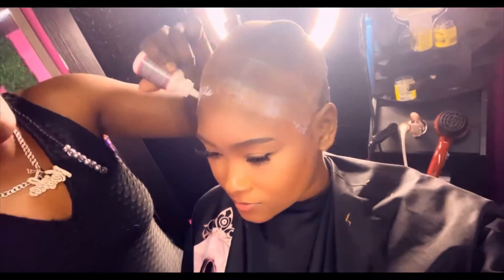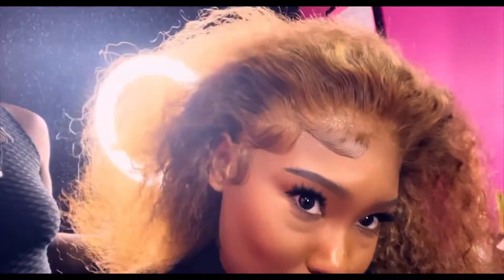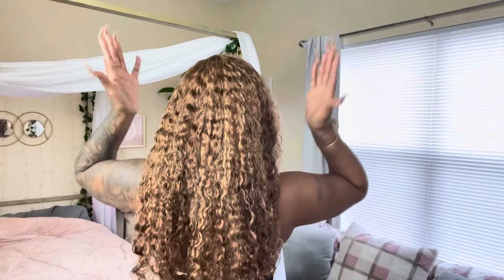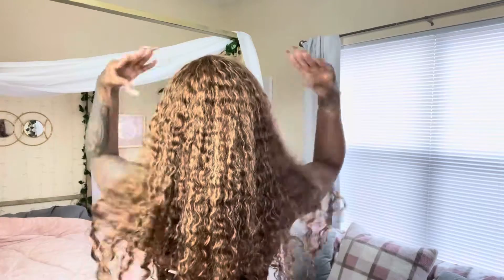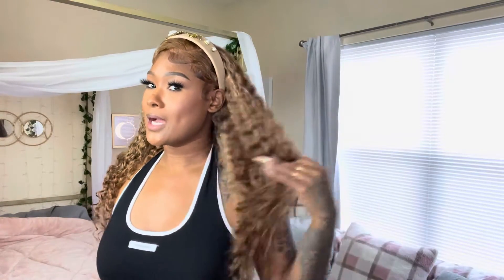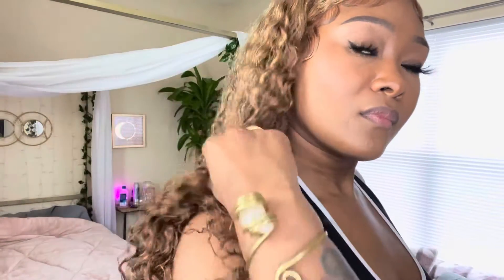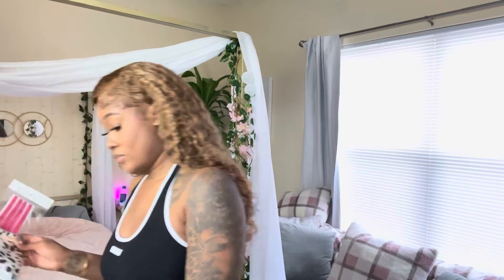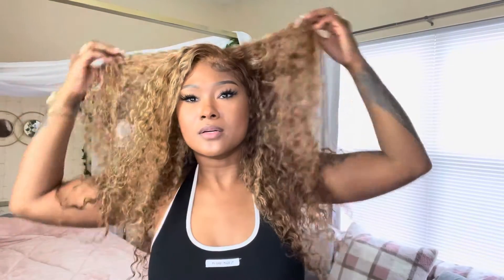Highlight Jerry Curly Wig Transformation! The Best Summer Look! ft Hurela Hair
►Don’t Miss Flash Deal Every Friday On Website!
I'm using 150% density 13x4 Lace Frontal TL412 Jerry Curly Wig 24"